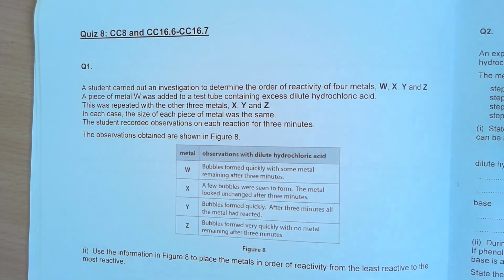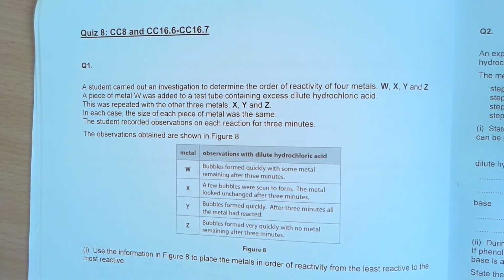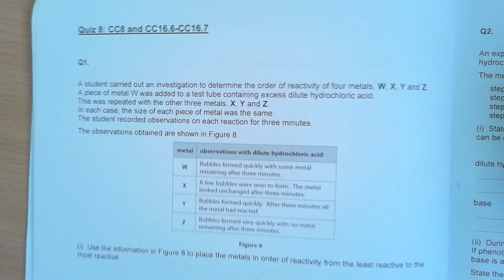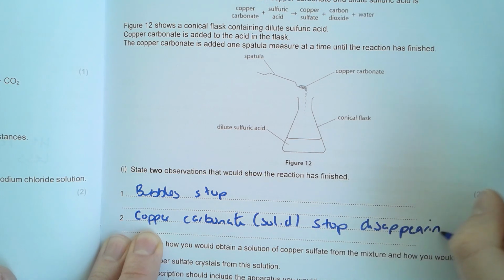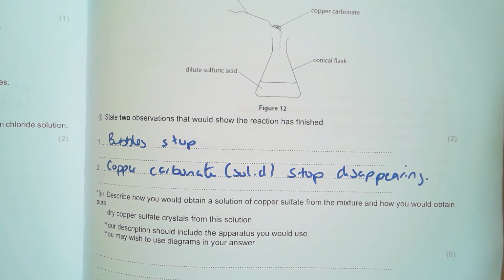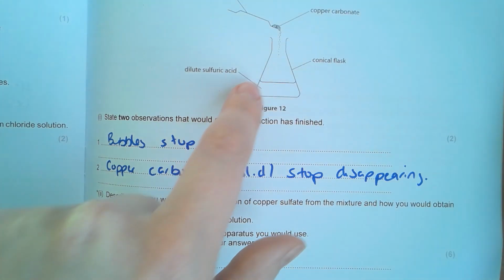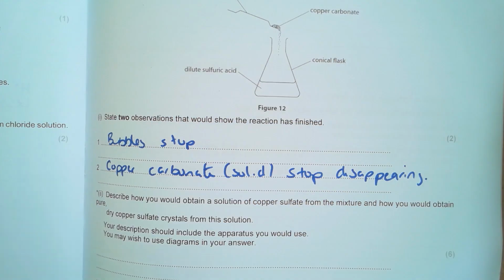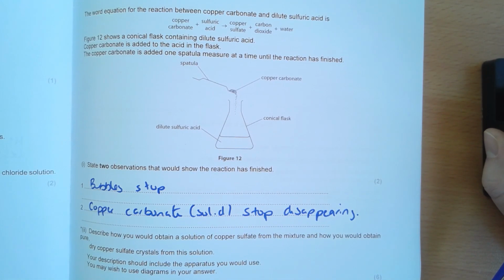Triple: Quiz 8